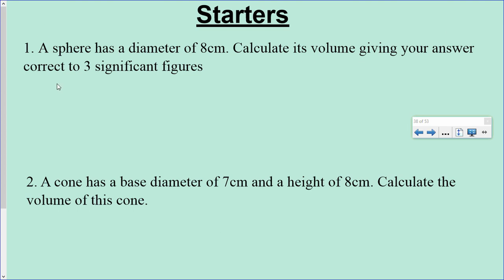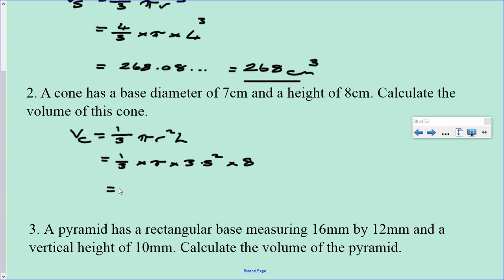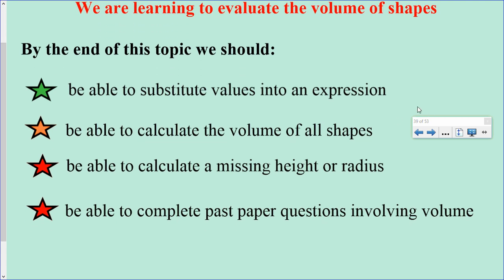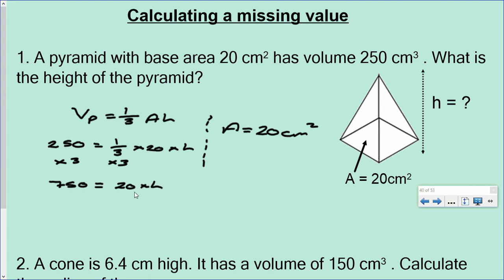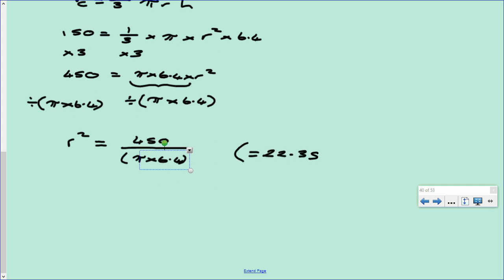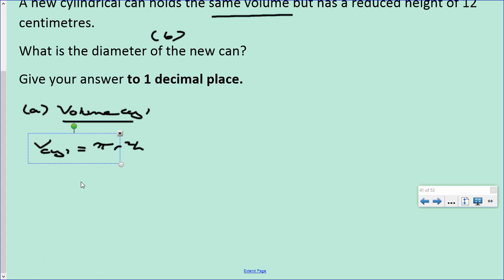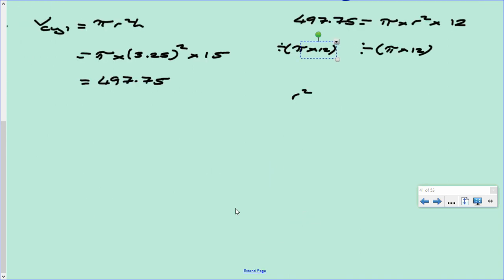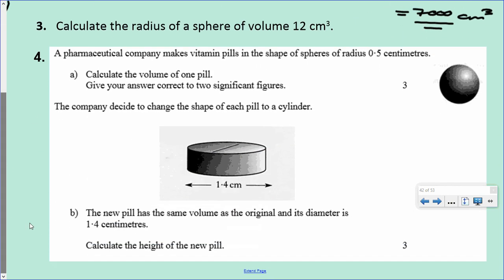Find the missing height video